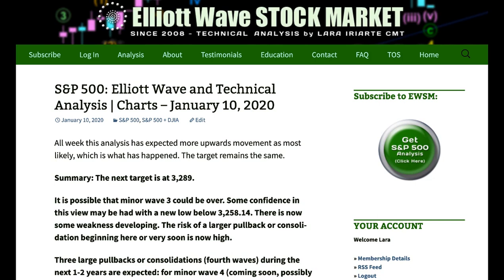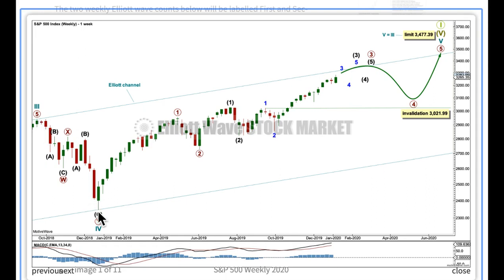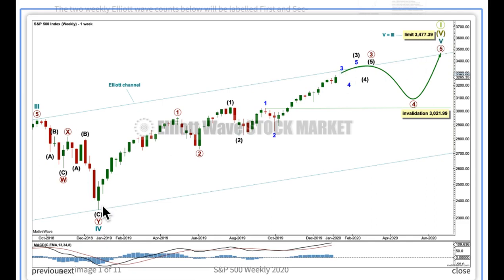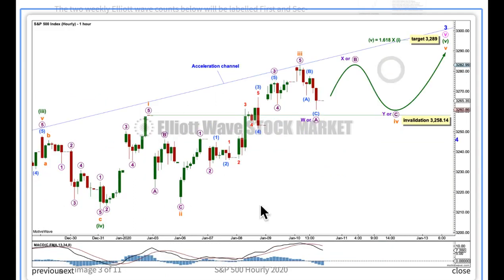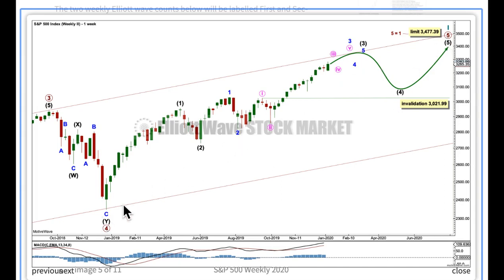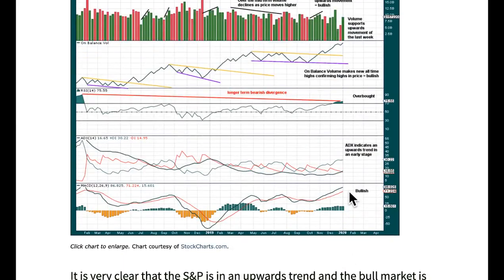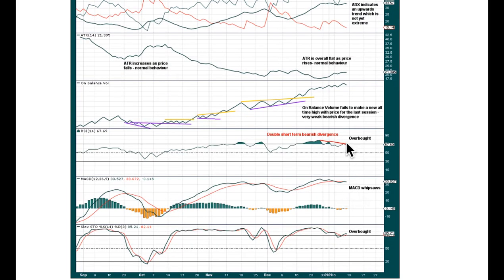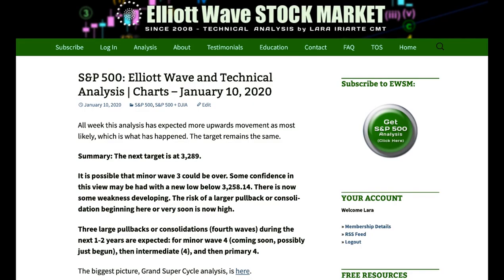S&P500: Elliott Wave and Technical Analysis for week ending 10 January 2020